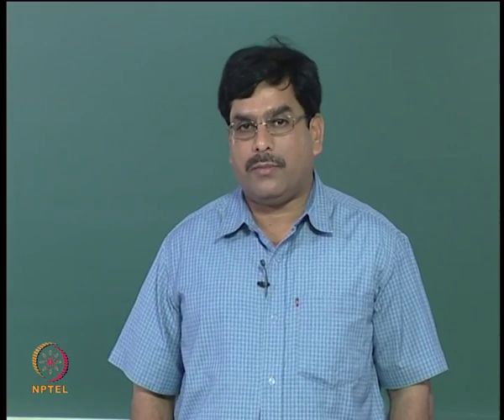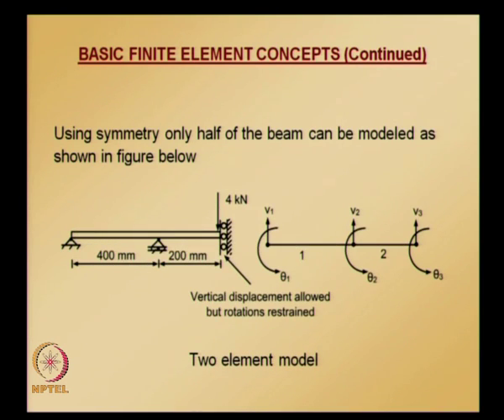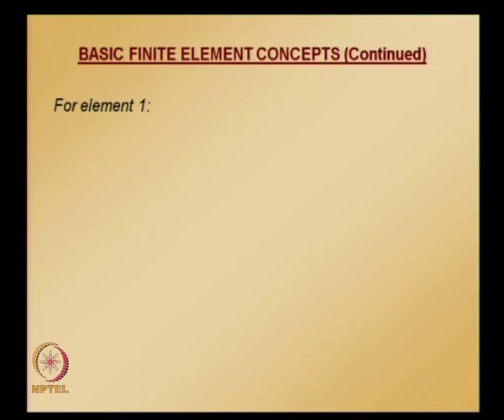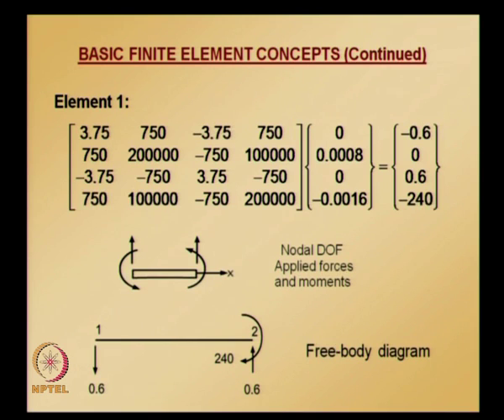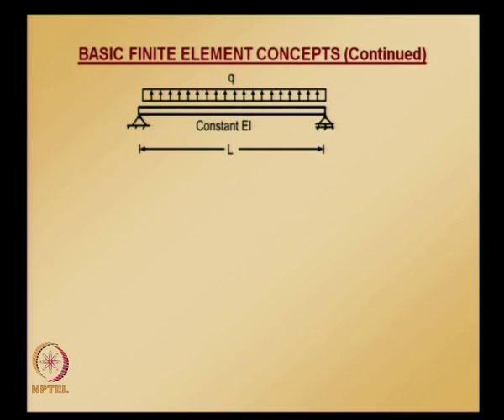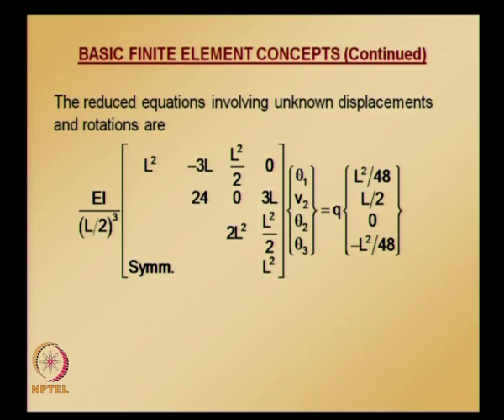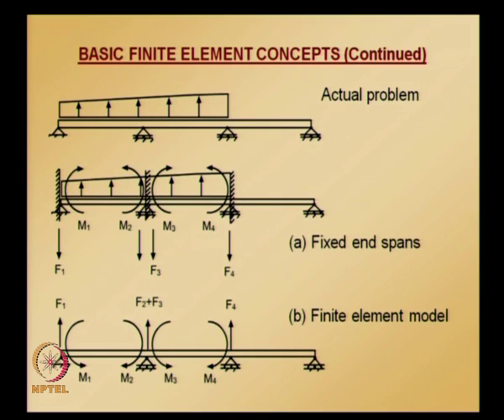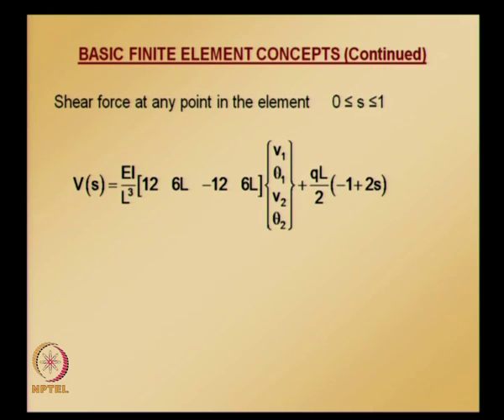Mod-01 Lec-10 Lecture 10